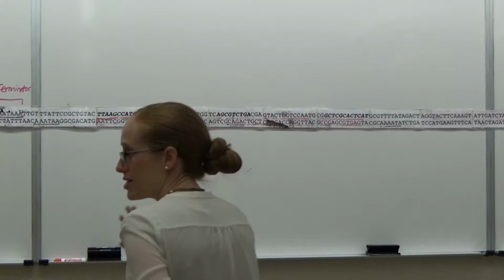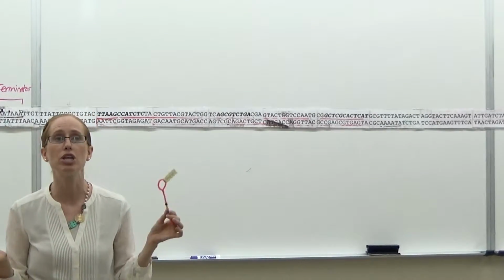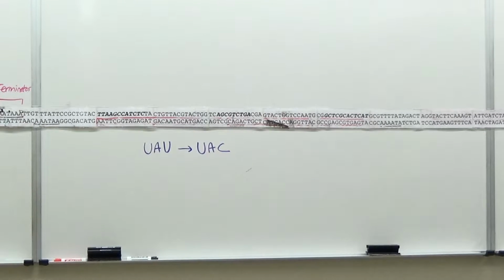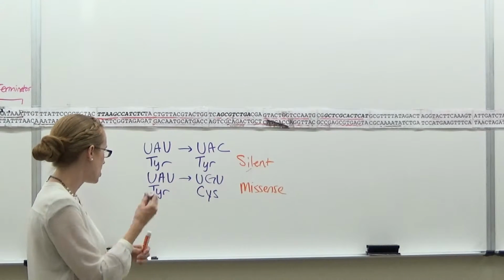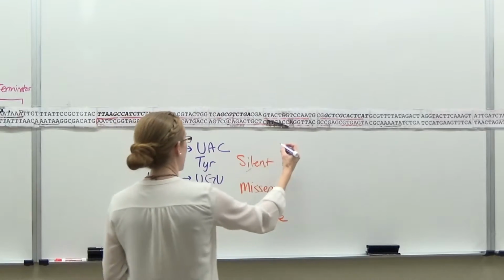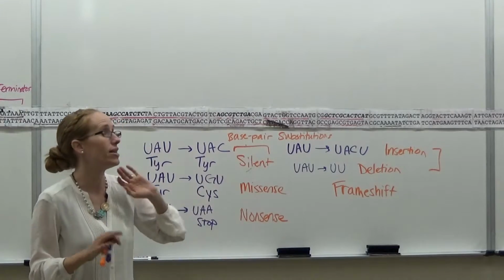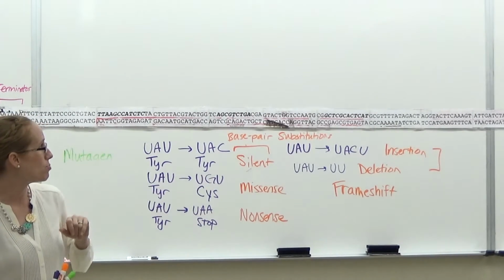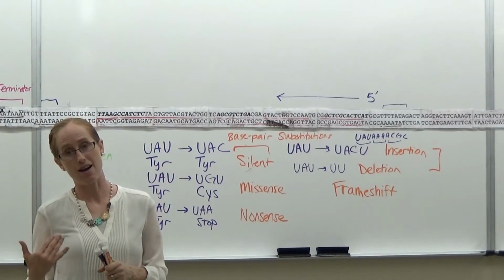Gene Expression Part 5